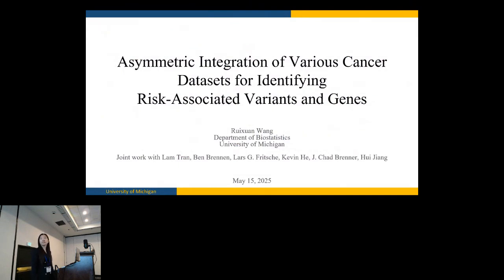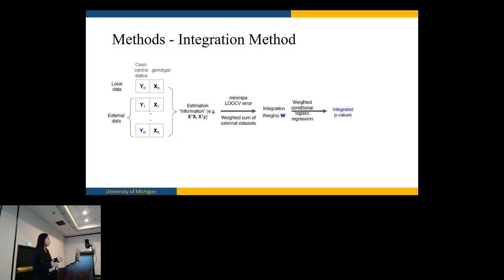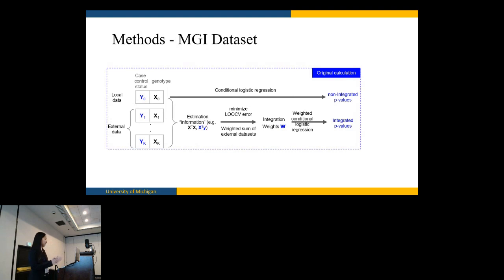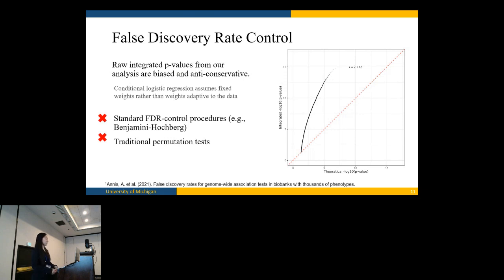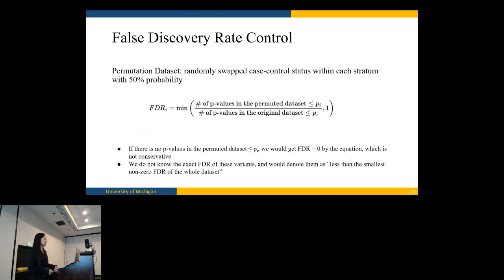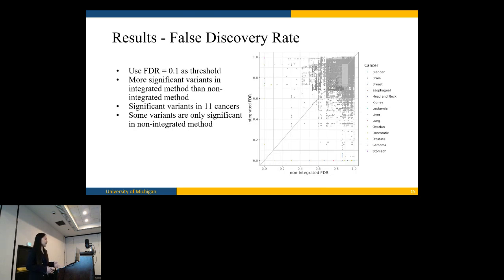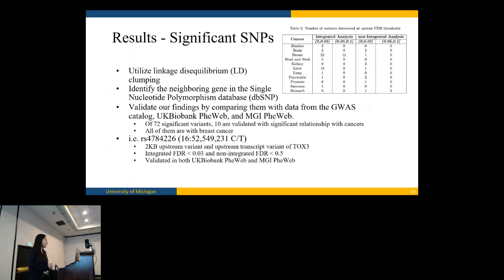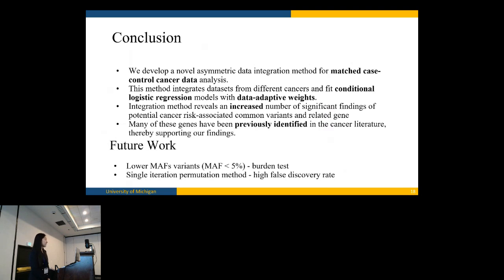Asymmetric Integration of Various Cancer Datasets for... - Ruixuan Wang - GenCompBio - GLBIO 2025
Asymmetric Integration of Various Cancer Datasets for Identifying Risk-Associated Variants and Genes - Ruixuan Wang - GenCompBio - GLBIO 2025